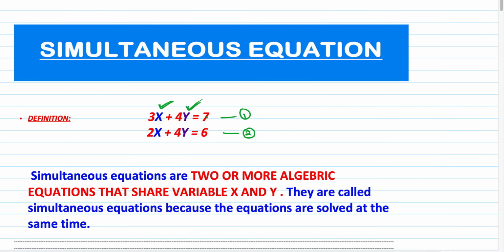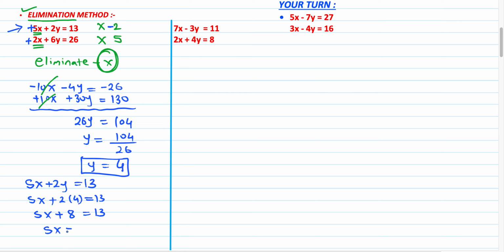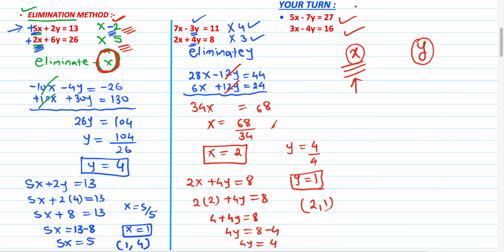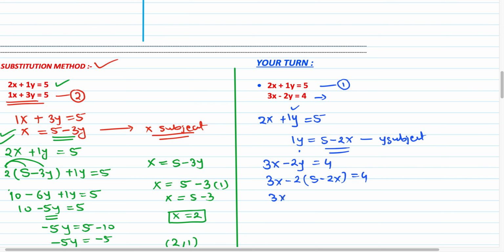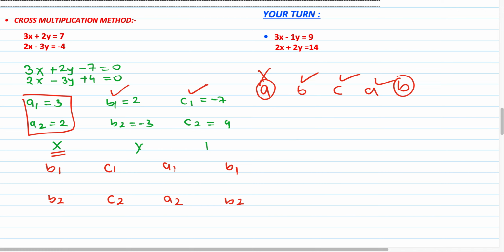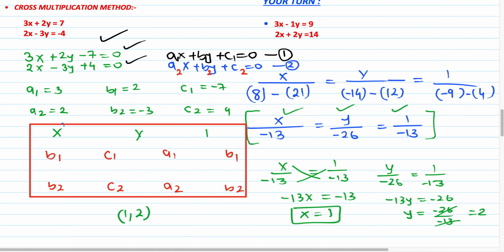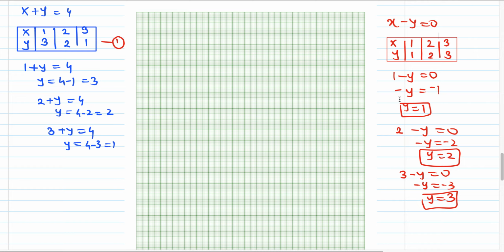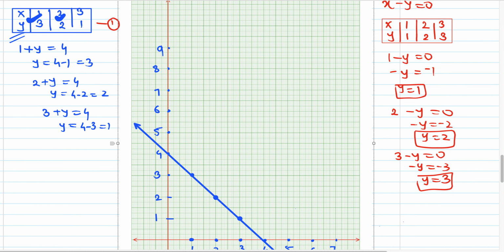Mastering Simultaneous Linear Equations: 4 Powerful Methods Unveiled!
Welcome to our comprehensive guide on solving simultaneous linear equations! Whether you're a student brushing up on algebra basics or an enthusiast diving into the world of mathematics, this video has something for everyone. Join us as we explore four distinct methods to crack these equations with ease and confidence.

Graphical Method: We kickstart our journey by visualizing simultaneous linear equations on a Cartesian plane. Witness how plotting lines and identifying their intersection point reveal the solution effortlessly.
Substitution Method: Next, we delve into the elegant technique of substitution. Learn how to express one variable in terms of another and substitute it back into the equation to unravel the mystery behind simultaneous equations.
Elimination Method: Brace yourself for the power-packed elimination method! Watch as we manipulate equations strategically, adding or subtracting them to eliminate one variable at a time, paving the way for a clear path to the solution.
Matrix Method: Last but not least, we introduce you to the realm of matrices. Discover how to represent simultaneous linear equations in matrix form and apply elementary row operations to solve them efficiently, making complex calculations a breeze.
With step-by-step explanations, illustrative examples, and practical tips, this video equips you with the arsenal needed to conquer simultaneous linear equations like a pro. Say goodbye to confusion and hello to mastery! Don't miss out – hit play and embark on your journey to mathematical excellence today!